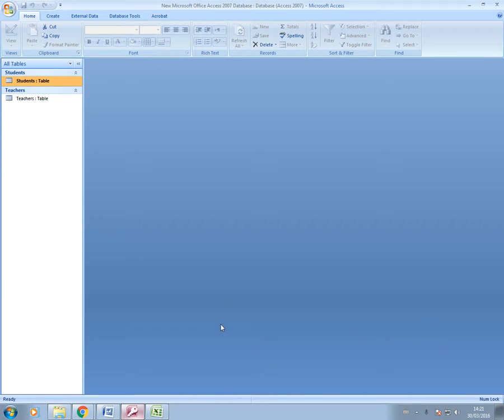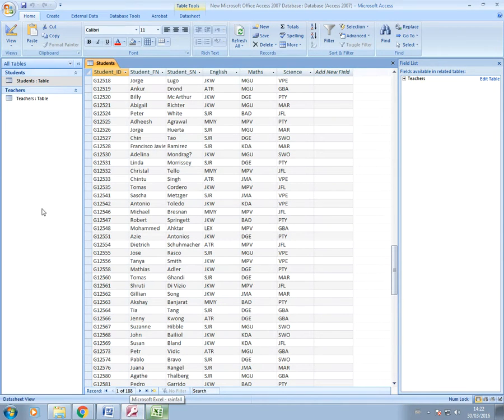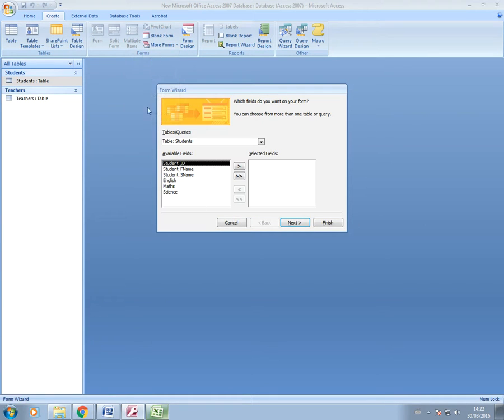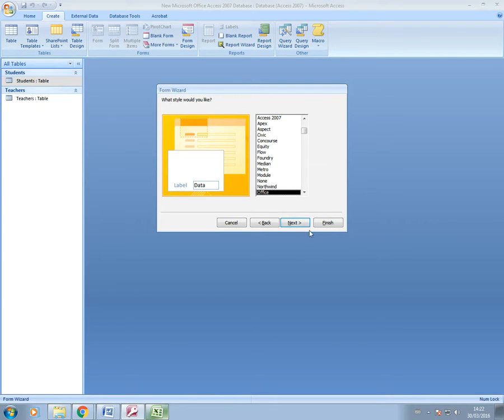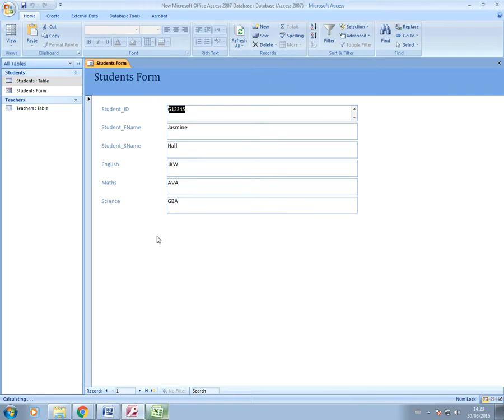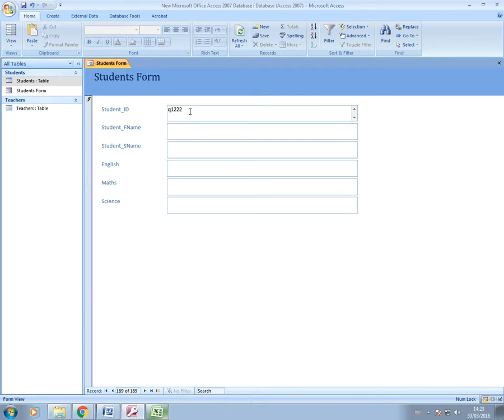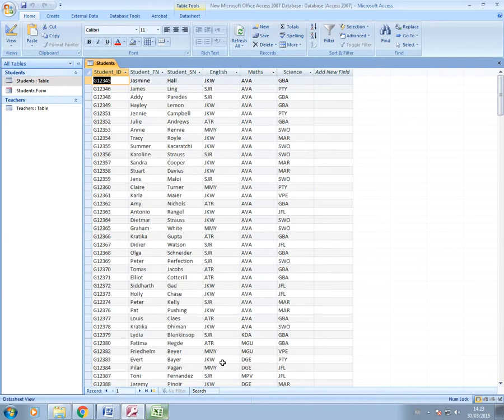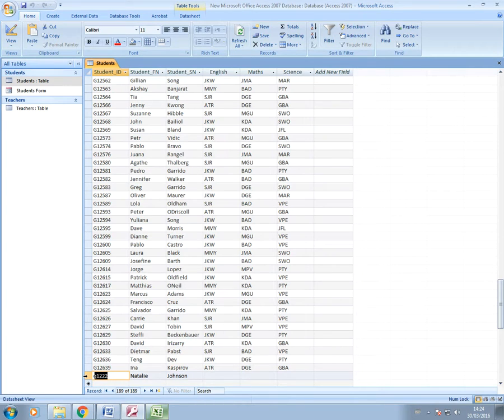IGCSE ICT(0417) Creating a form in Access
Hi guys, in this video I show you how to create a form using Access.  As with all my videos, the skills demonstrated here are based on the Cambridge International GCSE for ICT (0417) course.  I hope this video gives you the confidence to complete this section of your practical exam or use this skill for a project you are working on.

Good luck.